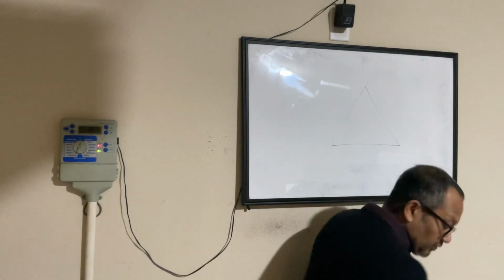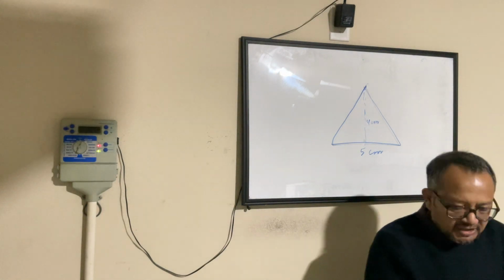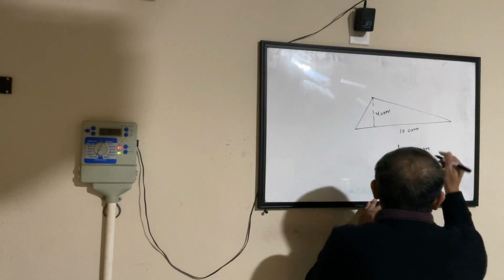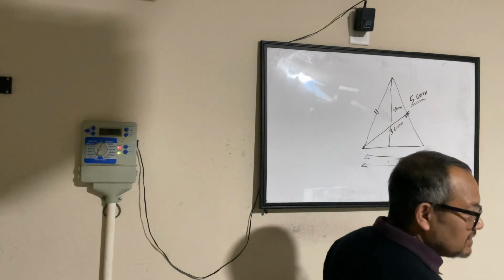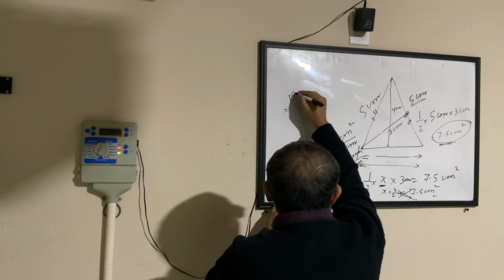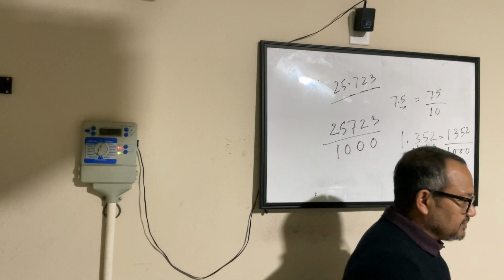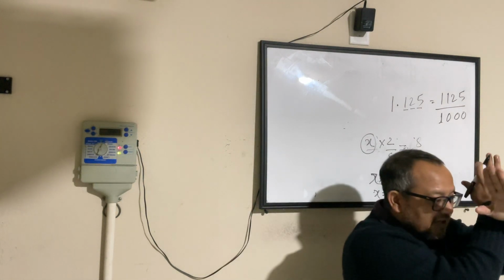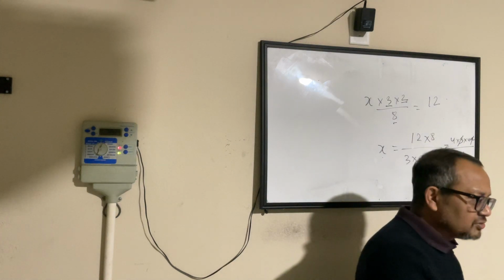Math Level1 || Finding area of triangles practice